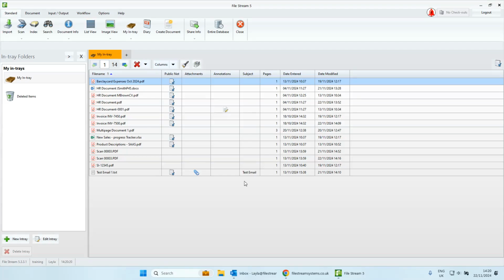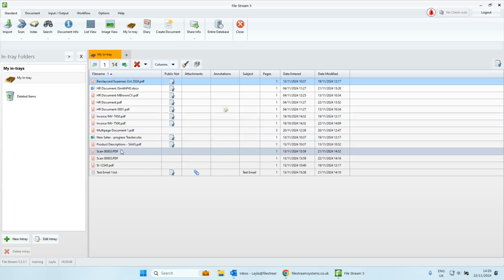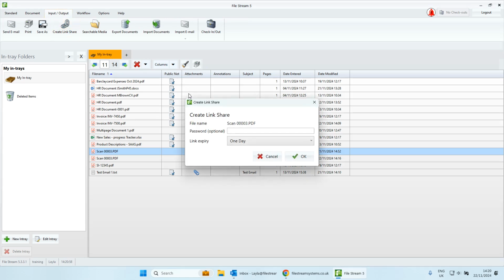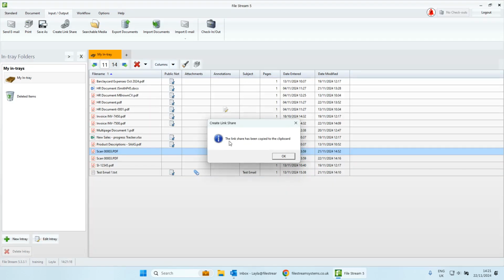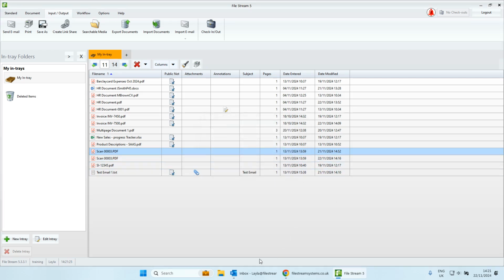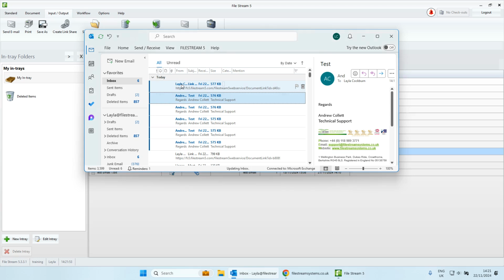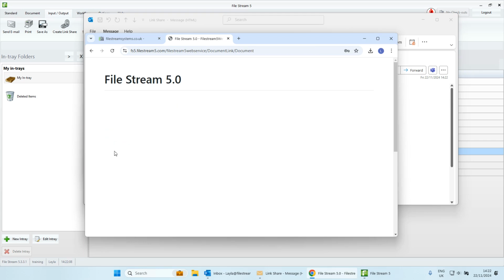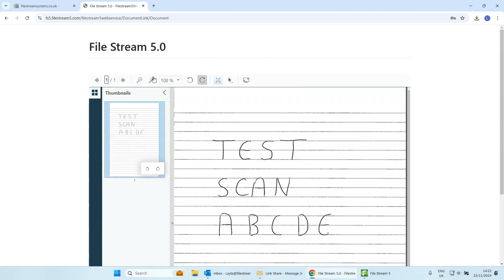Creating a Document Link Share Tutorial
In this video, we demonstrate how to create a link share for a document with an expiry time for view-only access. I show how to access the link share option, set an expiration time, and share the link via email.